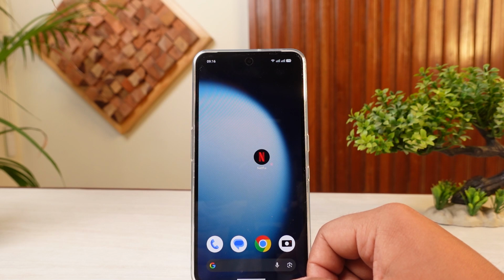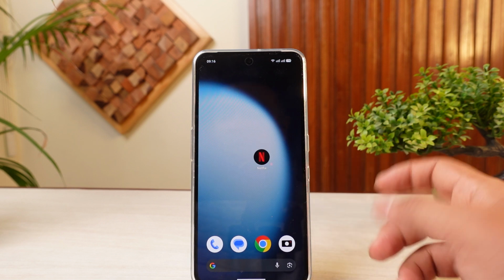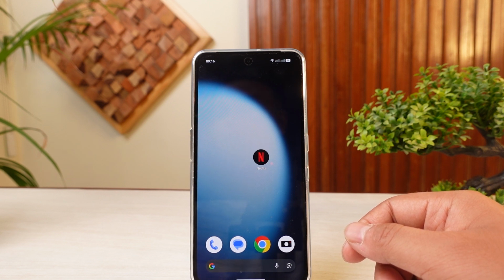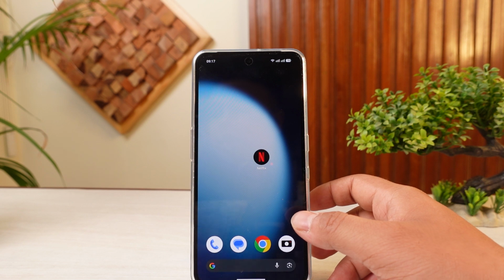How To Fix Netflix Error UI 800 3 !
Are you getting the Netflix error UI 8003 on your screen and not sure how to fix it? In this video, let me show you how to fix Netflix error UI 8003 so you can get back to streaming without any interruptions. This error mainly occurs on smart TVs as well as streaming devices like Roku or Amazon Fire Stick, but it can also sometimes happen on mobile phones as well.

The main thing you can try is to refresh the data stored on your device. Depending on your device, the first step is to try to sign out of Netflix and then log back in. Signing out clears your session data and often resolves temporary glitches. After you have signed back in, try to cold boot your device, which means performing a full power cycle. If you are having issues on your TV, unplug the smart TV from the power outlet and leave it unplugged for about a minute. Then plug it back in and restart it. This helps to clear the device's cache and reset the system.

If you are using an Android device or Android TV, you can also try to clear the app cache and data. Simply go to your device's settings, find the Netflix app from the list of installed applications, and tap on it. Within the app settings, you should be able to see the option called clear cache or clear data. Tap on clear cache first, and if the issue persists, you can also try clear data. Keep in mind that clearing data will log you out of the app and remove any downloaded content.

Once you have followed these steps, restart the Netflix app and try playing your content again. In most cases, these steps will resolve the UI 8003 error and allow you to continue streaming. That is pretty much all there is to it. We hope this video was helpful to you.